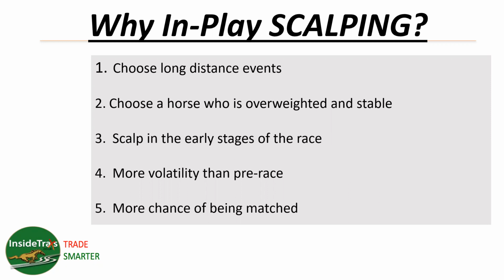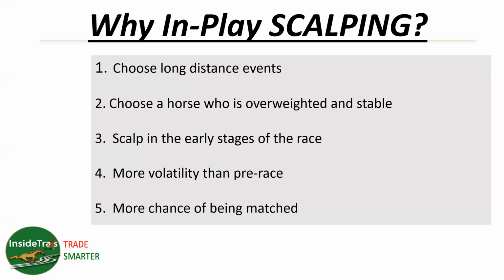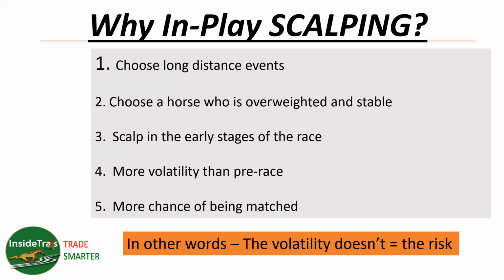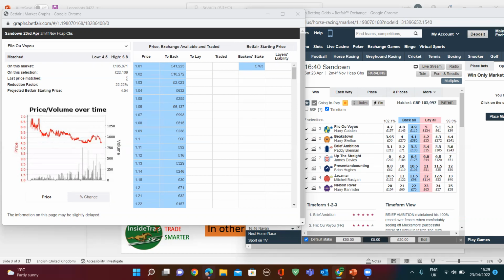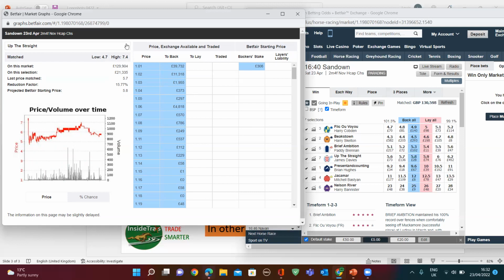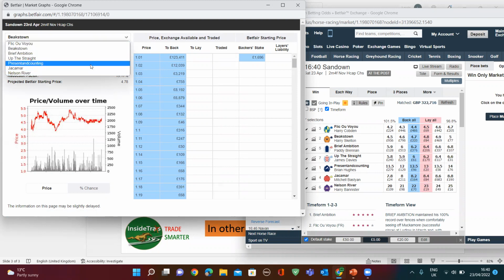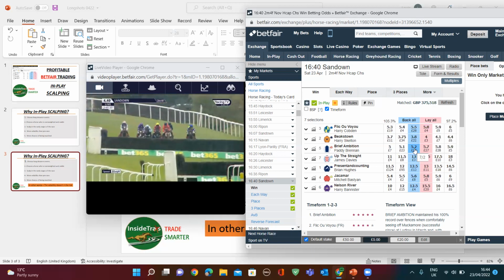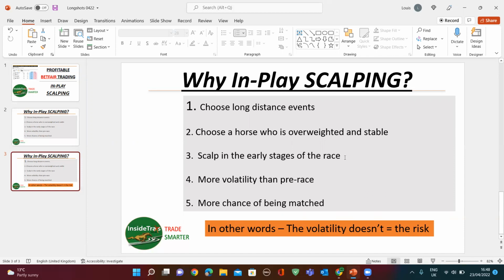Trading Betfair - Make RISK FREE money In Play Scalping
In this video I show you how IN PLAY SCALPING is a great option to make risk free trades that produce 20% returns in a matter of seconds.
Scalping Betfair is well understood by traders - place a trade at one price and  make money trading at a lower price - it's the buy high sell low or sell low buy high concept. However pre race 80% of all money traded comes in the lastb10 minutes (50% in the last 5 minutes) which means that the market only really gets liquid when the professional money comes and it is you against them!